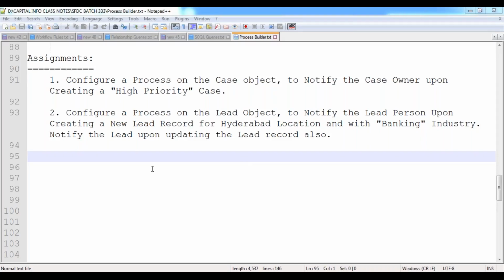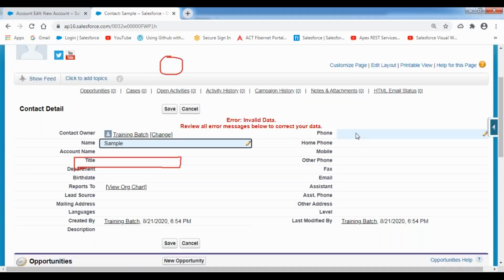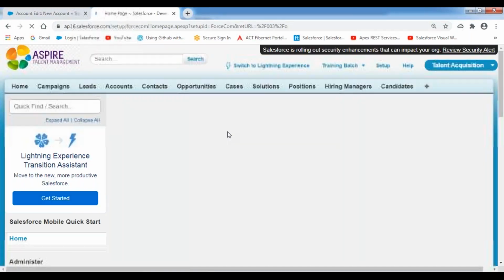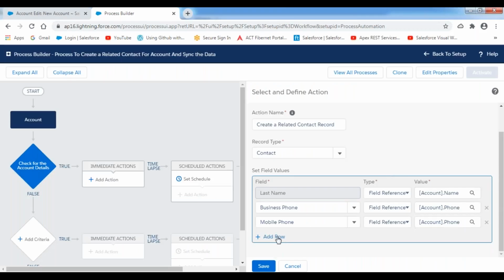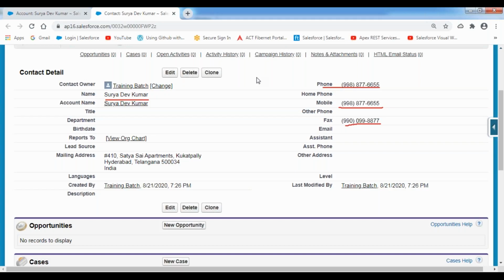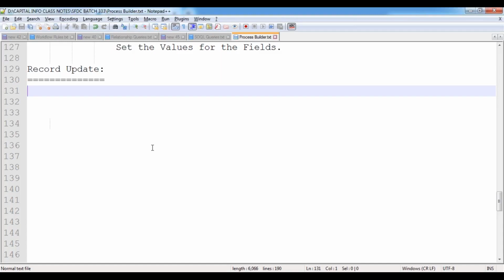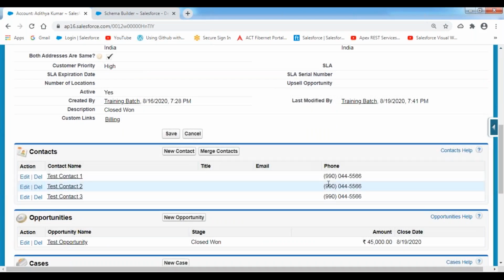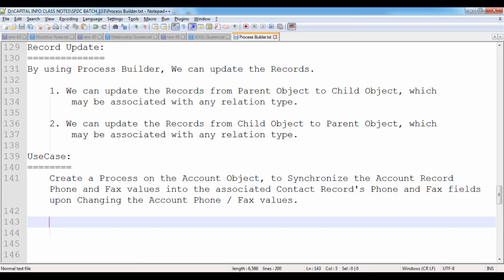Session 50 Process Builder 2